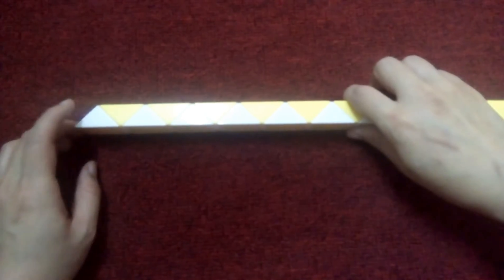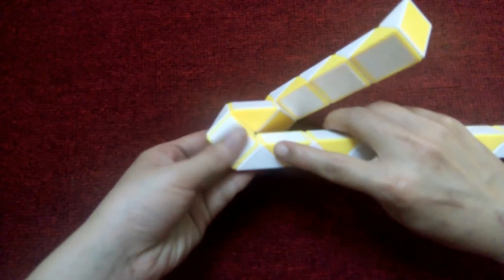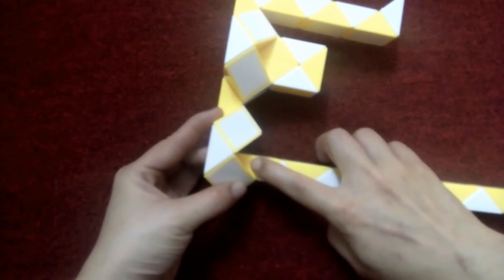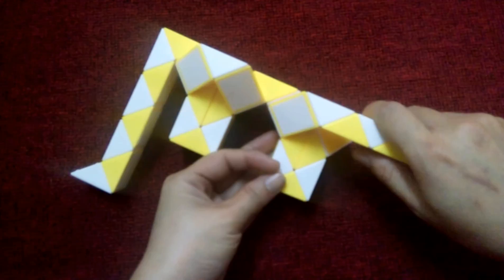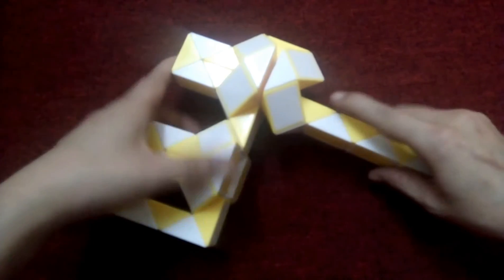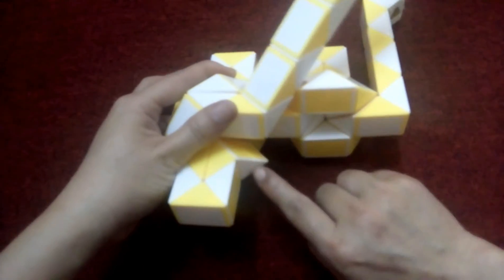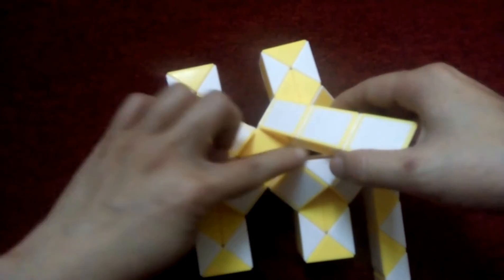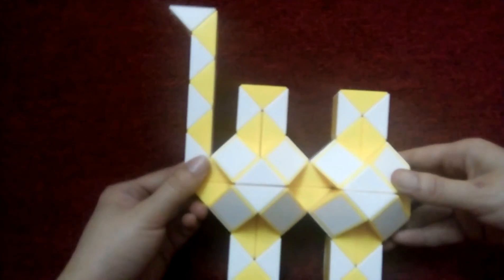Smiggle snake puzzle or Rubik's twist 72 - Camel - 骆 驼